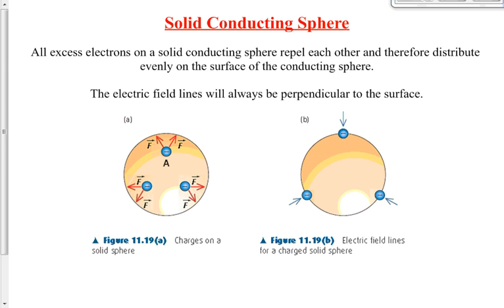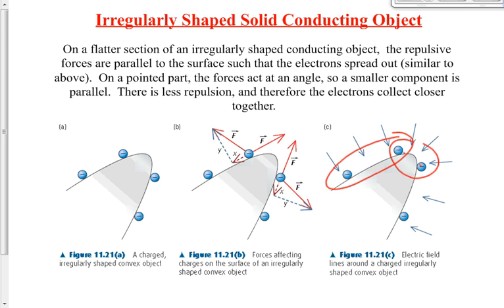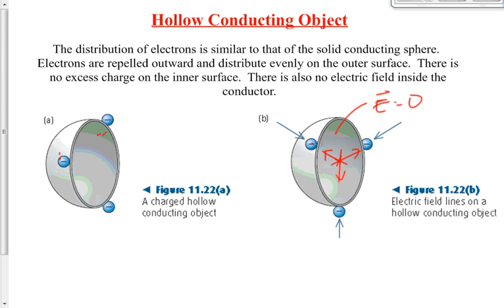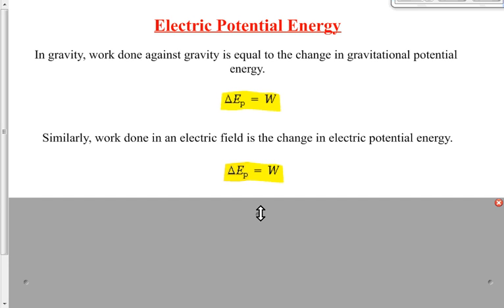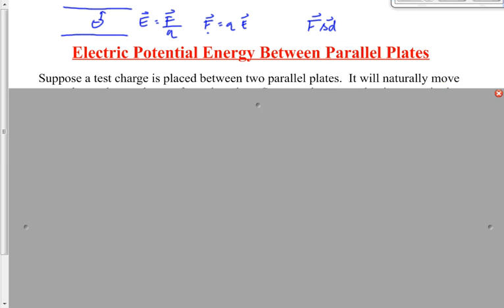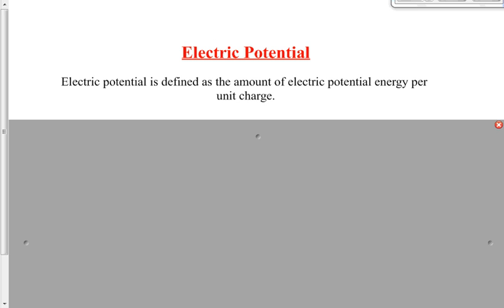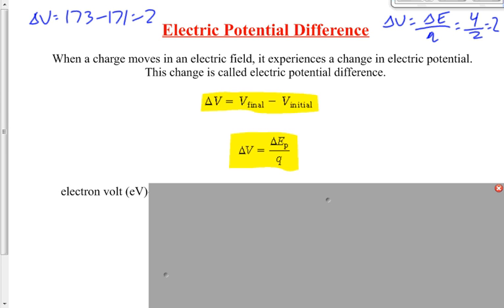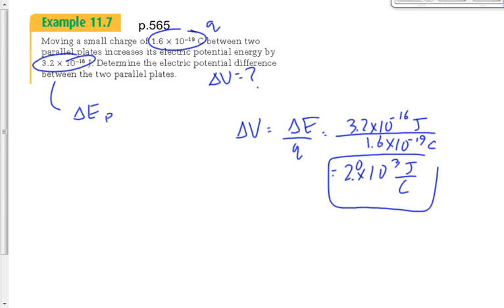(215-P3015S) Electric Energy, Potential, and Potential Difference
Analysis is electric potential energy, work, potential, and potential difference.